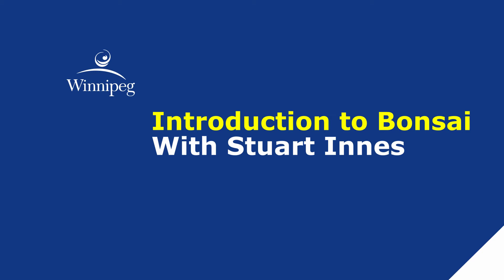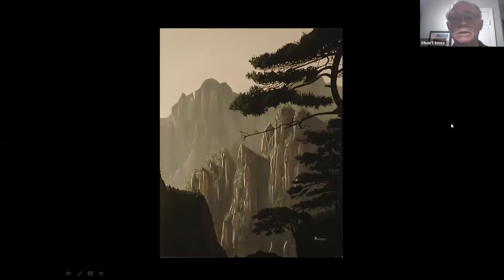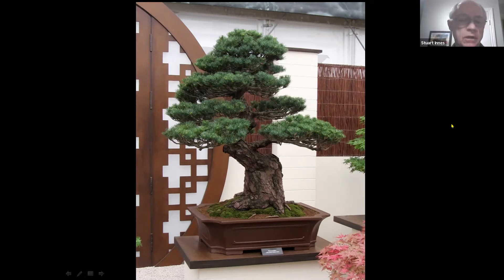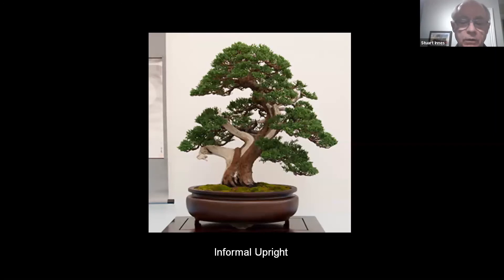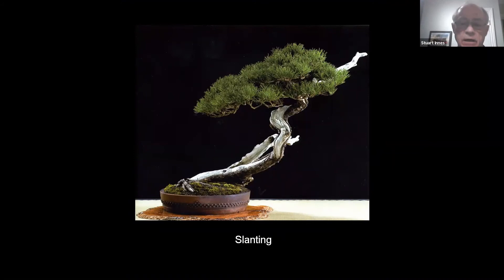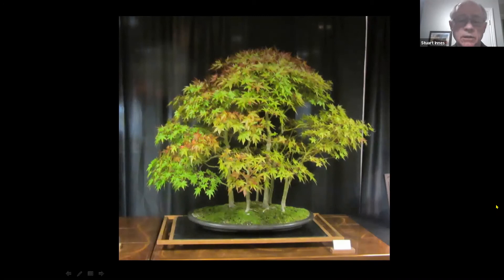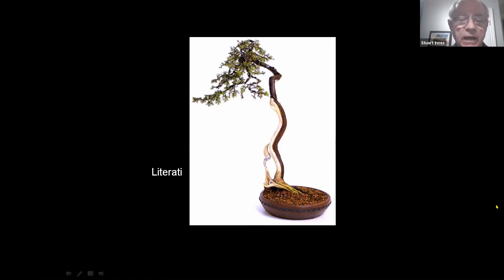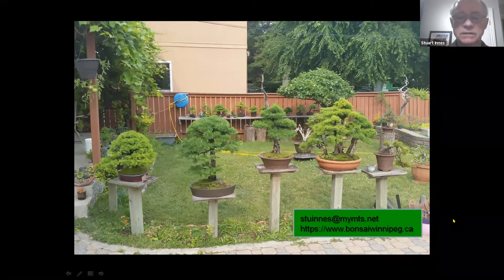Introduction to Bonsai Part 1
Manitoba Bonsai Society member Stuart Innes introduces bonsai - some history, examples of types and styles.

for all of our services.